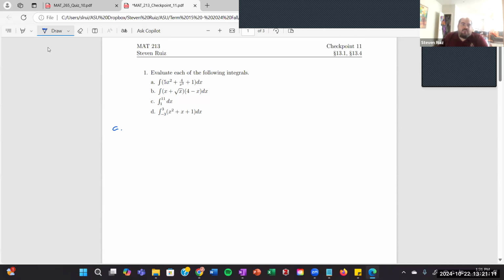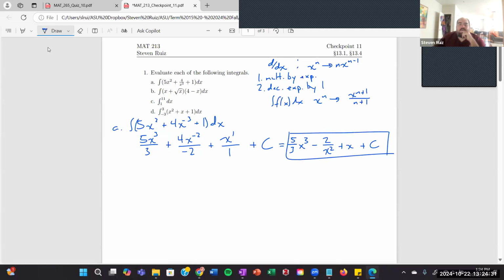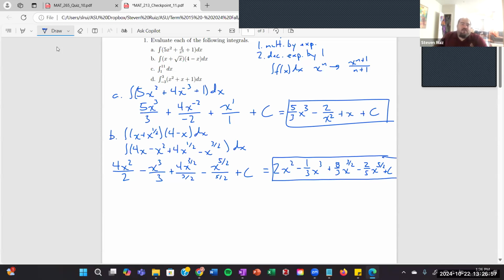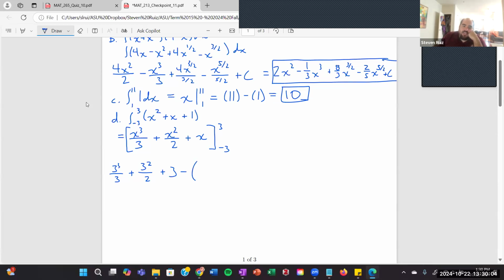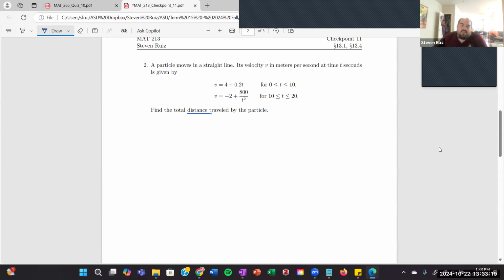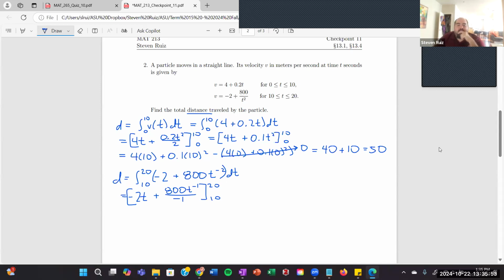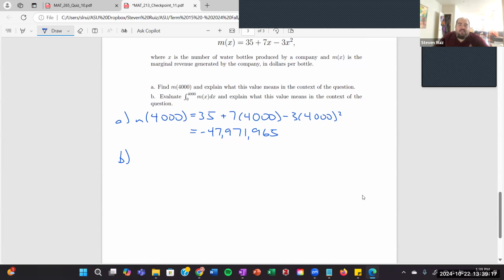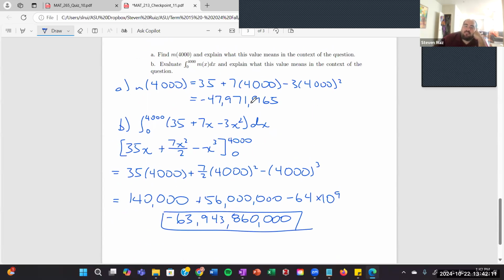MAT 213 - Fall 2024 - Checkpoint 11 Solution